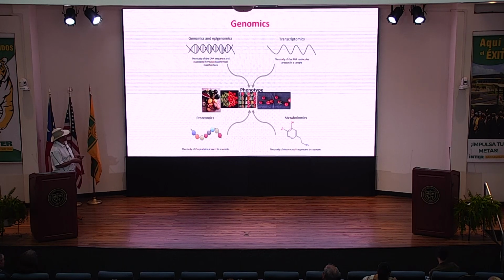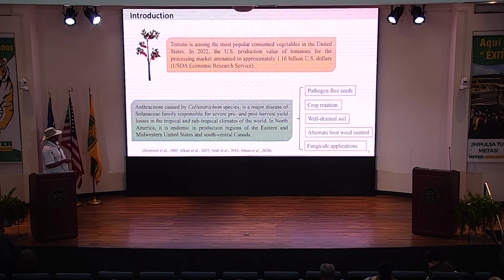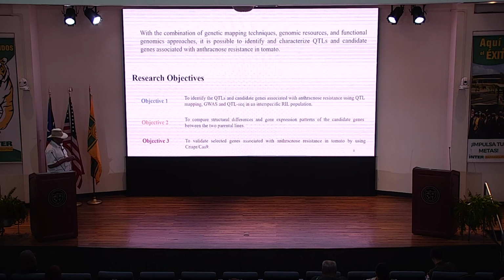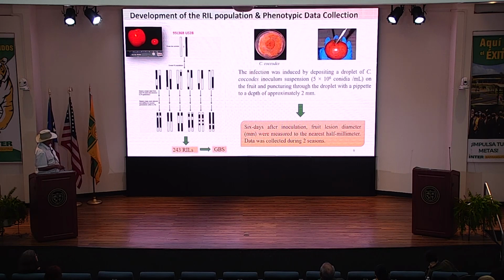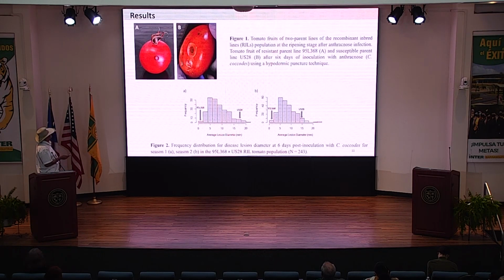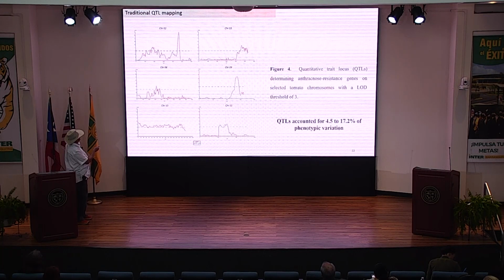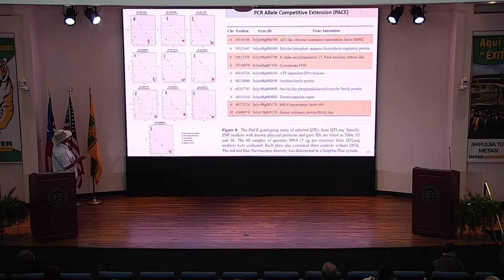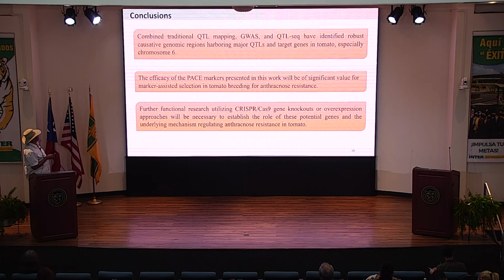Umesh Reddy 15 de junio de 2023